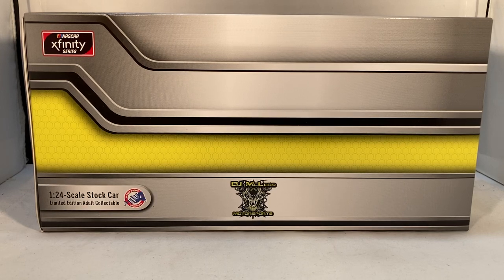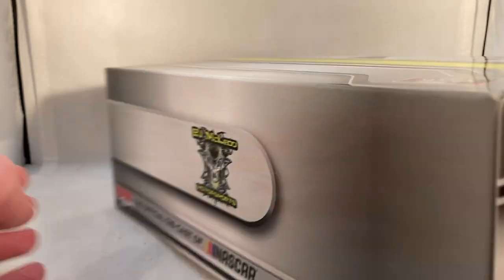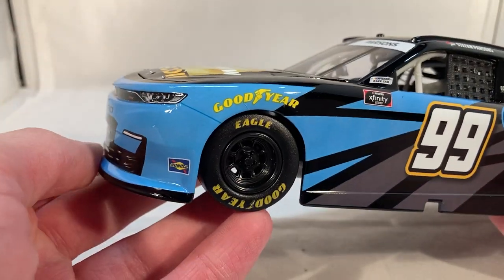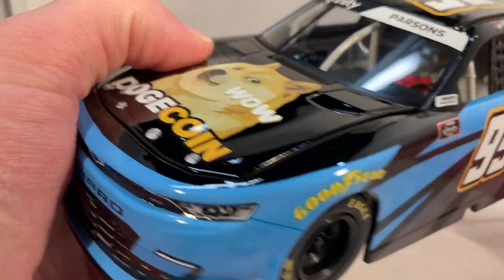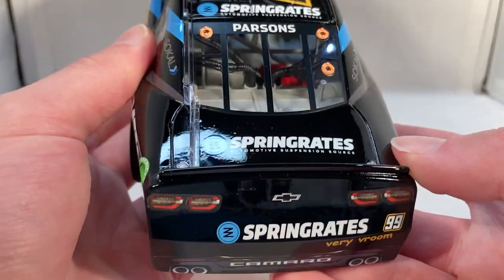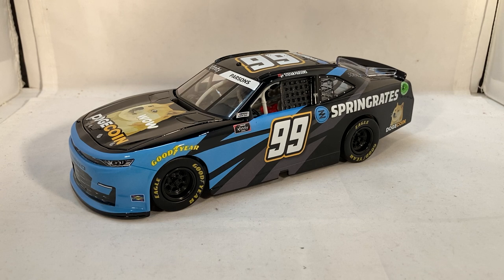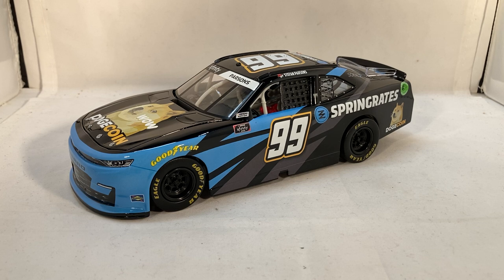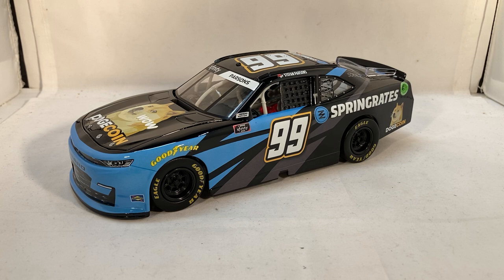Review: 2021 Stefan Parsons #99 Dogecoin/Springrates Chevy Camaro 1/24 NASCAR Diecast